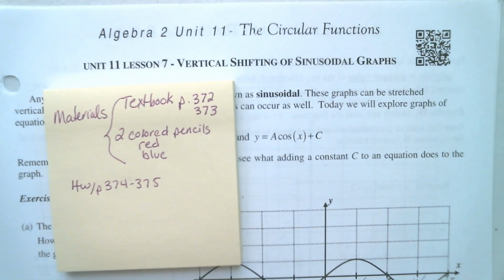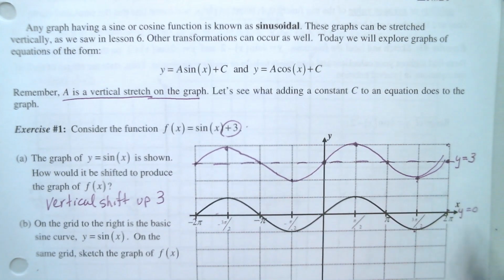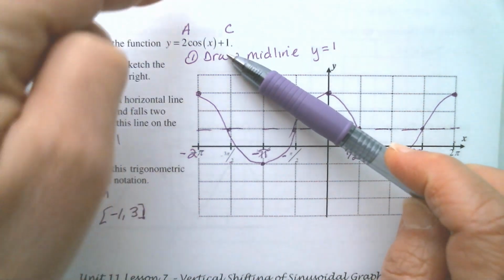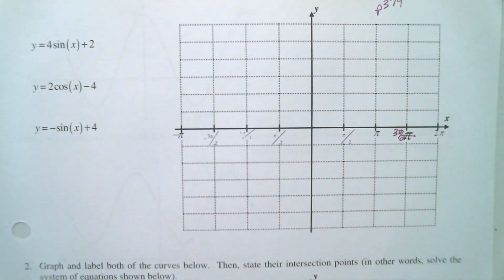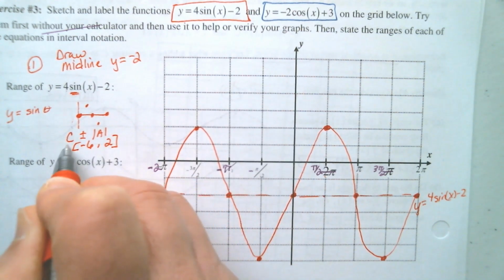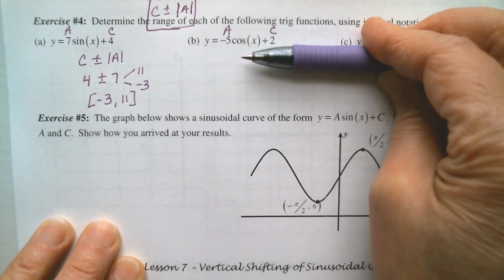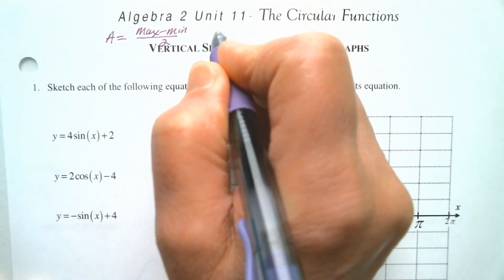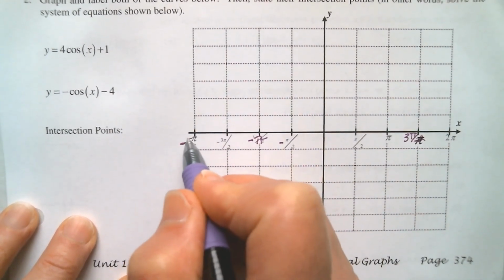AlgII U11 L7 Vertical Shifting of Sinusoidal Graphs